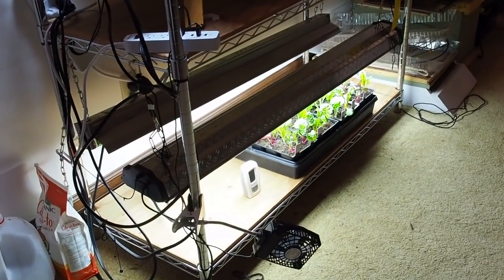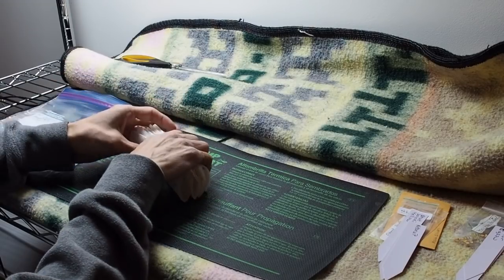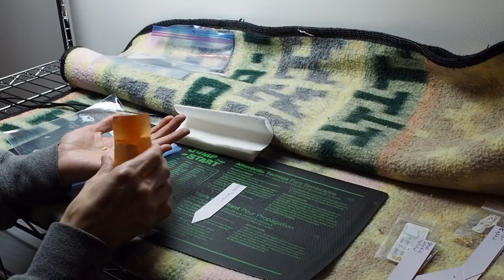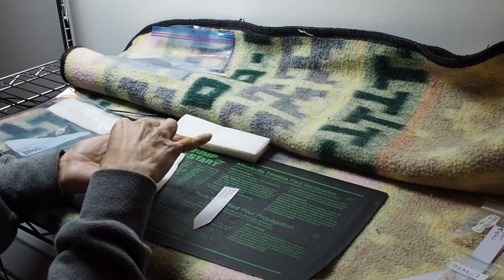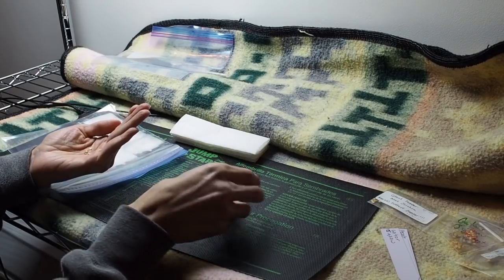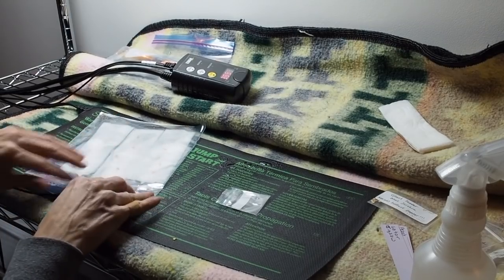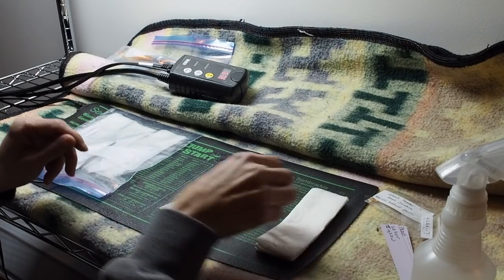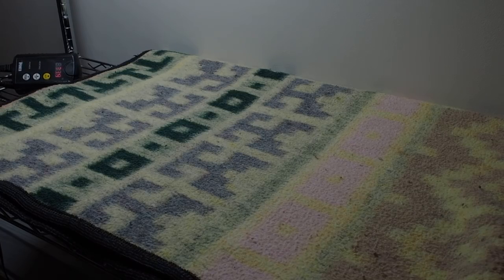Germinating Hot Pepper Seeds in Paper Towel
This is a slightly different method for starting pepper seeds using the paper towel method that I showed in a video last year If it goes well I'll continue using this method for the rest of the pepper seeds this year.

Heat Mat
Heat Thermostat
Heat Mat+Thermostat Combo